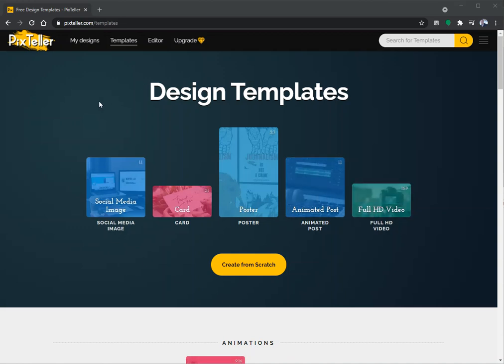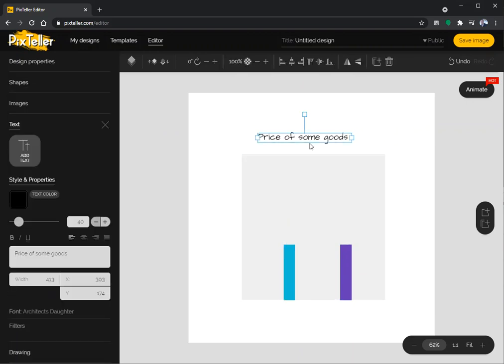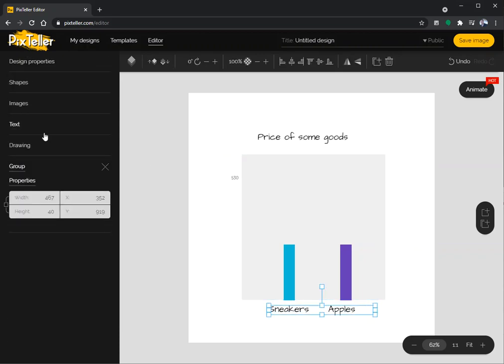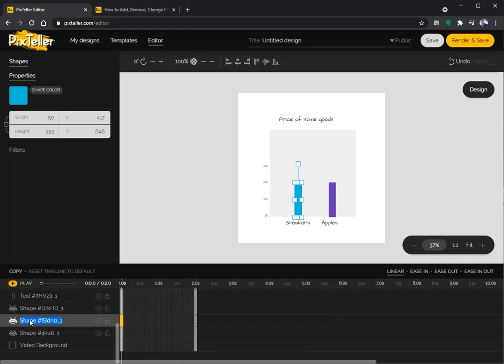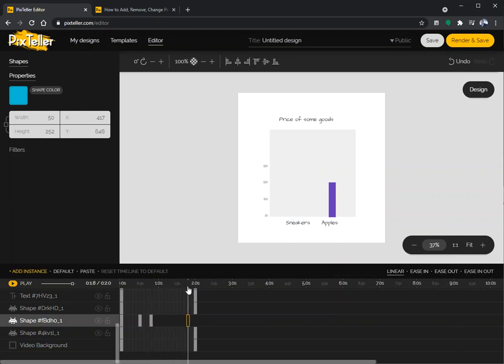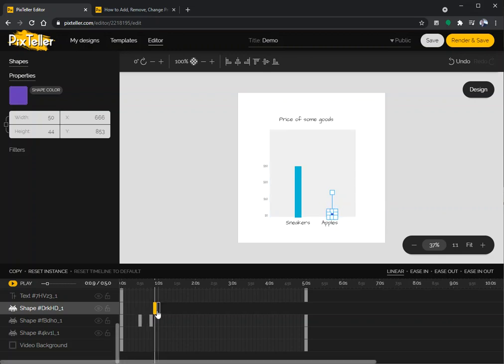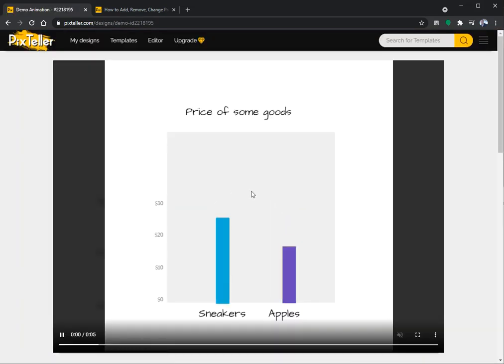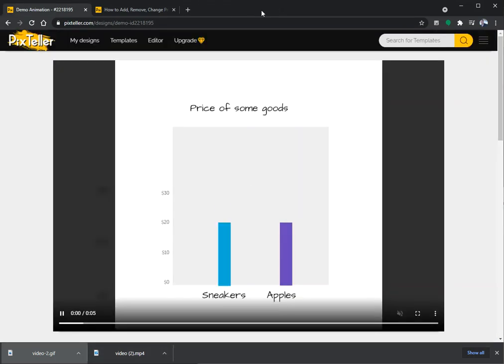Motion graphic animation for beginners - Making a bar chart using PixTeller free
A quick introduction to motion graphic animation using a free online tool (PixTeller).